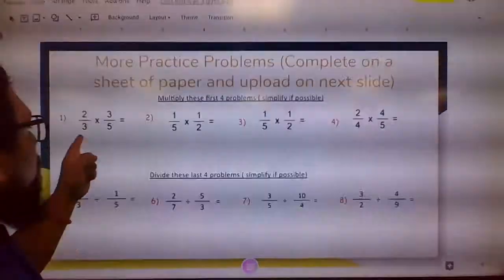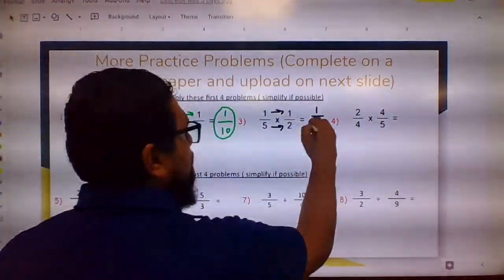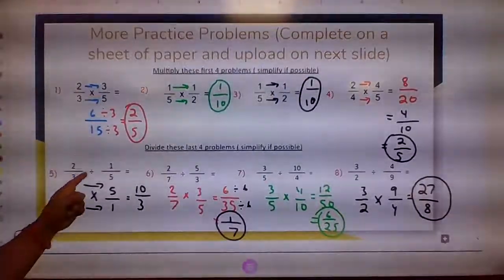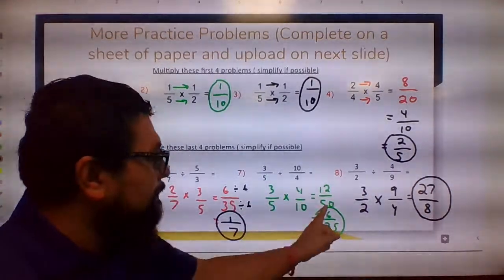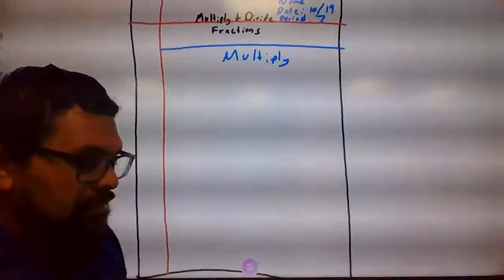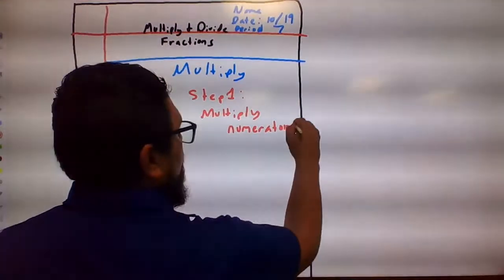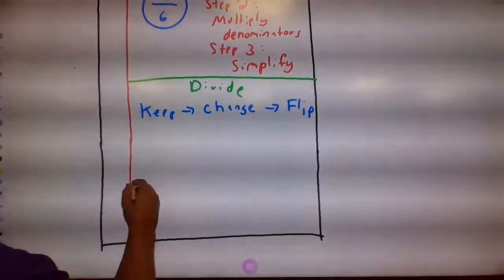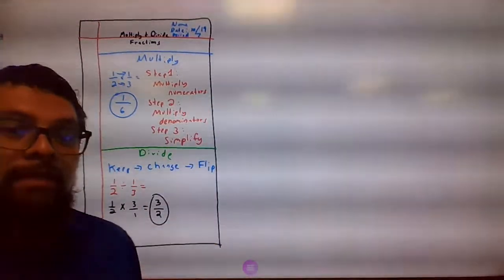3.3 and 3.4 Review Multiply and Divide Fractions